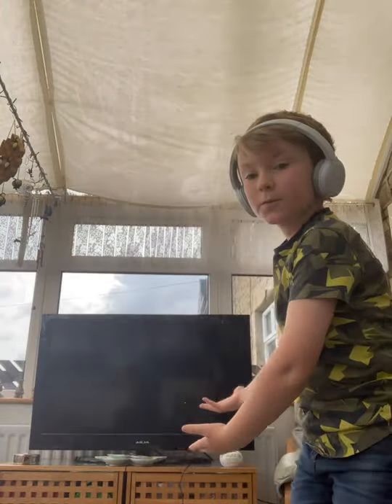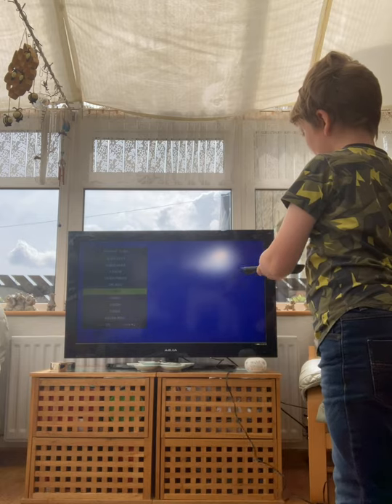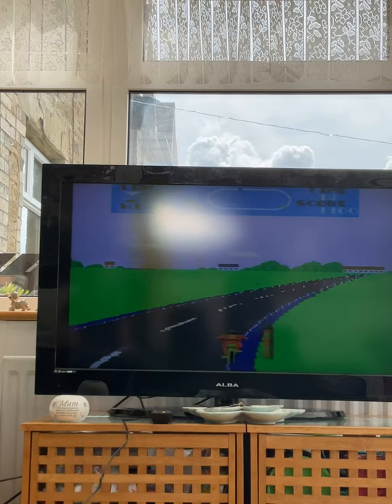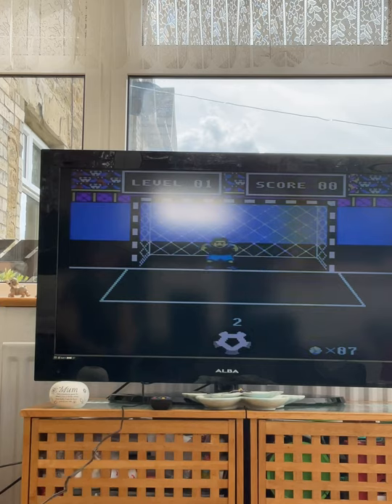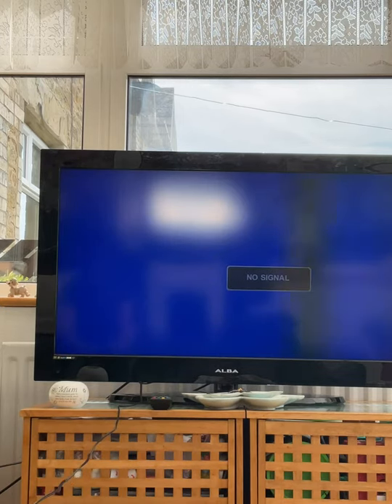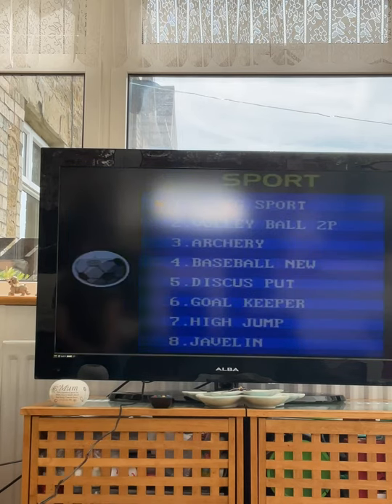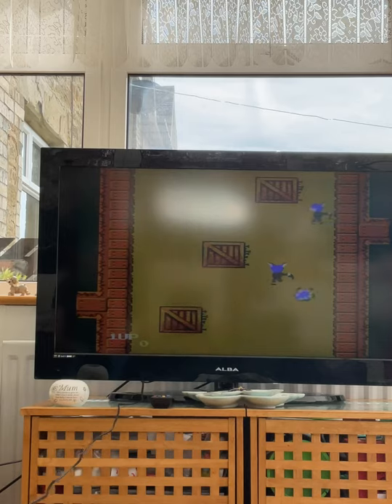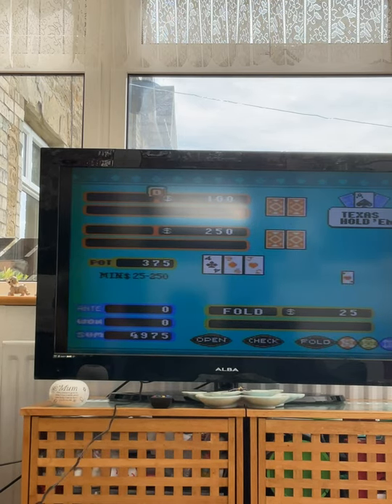Fizz Creations Supreme? 200 games in 1 plug & play console review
I test out a console by Fizz Creations that sucks more than the Bandai Namco one I reviewed on another one of by Channels